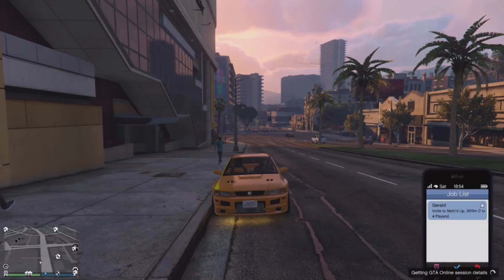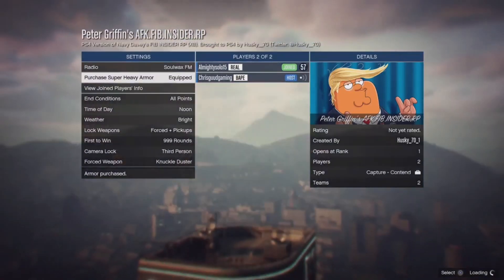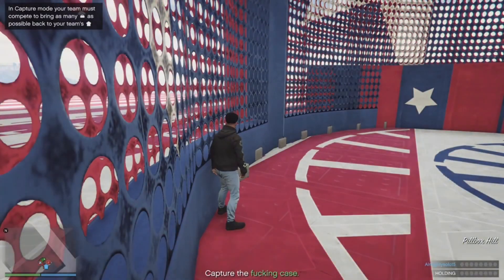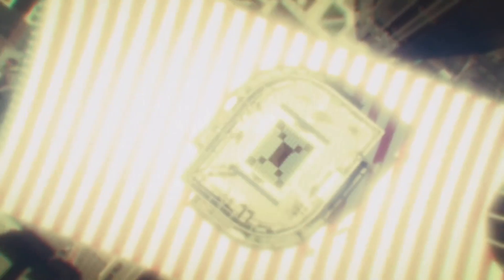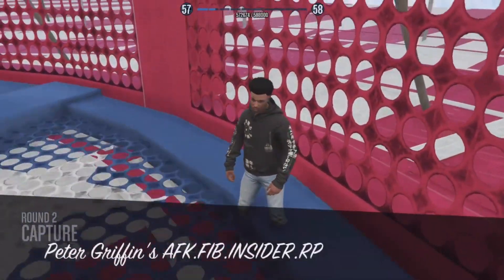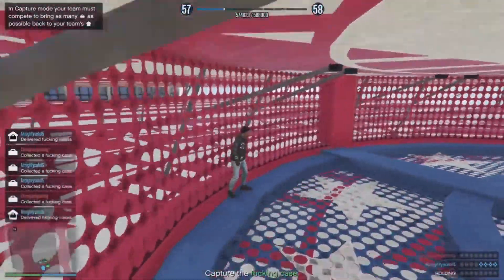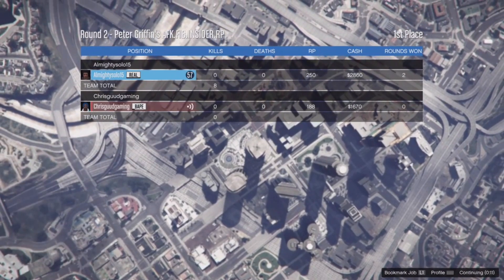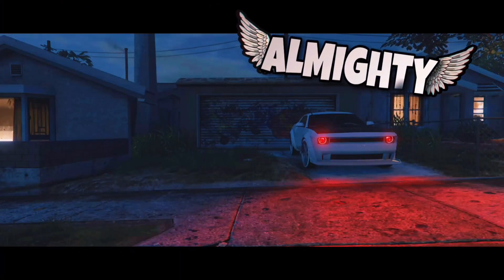*EASY* PETER GRIFFIN AFK MONEY & RP 999 ROUNDS IN GTA 5 ONLINE || 10 SEC R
ON THE WAY TO 1.5k❗️SUBS

“FASTEST METHOD” SOLO EASIEST MONEY GLITCH SOLO CAR DUPE GLITCH GTA 5 ONLINE PS4/XBOX ITS BACK! EASIEST AND FASTEST SOLO MONEY GLITCH IN GTA 5 ONLINE SOLO CAR DUPE PS4/XBOX *NEW* WORKAROUND SOLO MONEY GLITCH FAST AND EASY SOLO CAR DUPE GLITCH GTA 5 ONLINE PS4/XBOX SOLO MONEY GLITCH GET MILLIONS FAST RIGHT NOW GTA 5 ONLINE PS4 /XBOX *NEW* SOLO MONEY GLITCH EXTREMELY EASY GTA 5 ONLINE CAR DUPLICATION GLITCH PS4 /XBOX  Fast and Easy. In today's video i'm gonna be showing you a tutorial on How to Make Money Fast and Easy by Doing The New Solo Car Duplication Glitch in GTA 5 Online after Update 1.50 Casino DLC | Solo Money Glitch | Grand Theft Auto 5 Solo Car Duplication Glitch | GTA 5 Online Money Farm Glitch | Solo Money Glitch in GTA 5 Online in PS4 | Solo Money Glitch in GTA 5